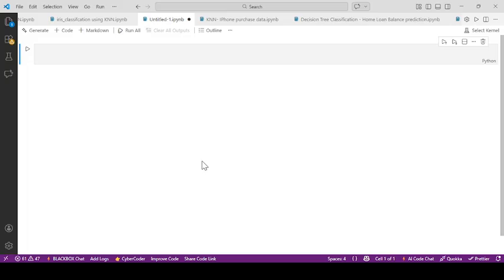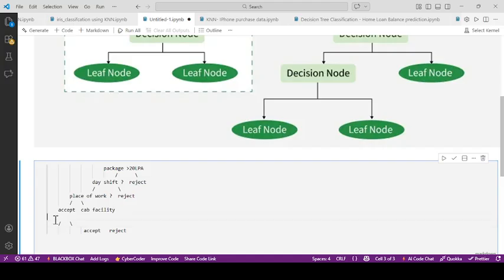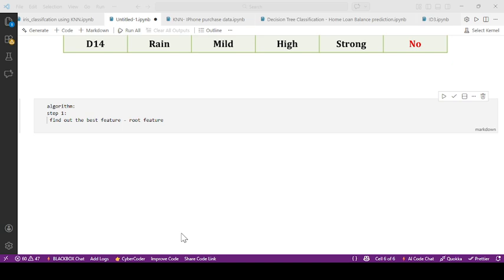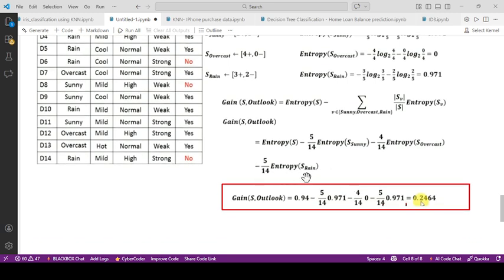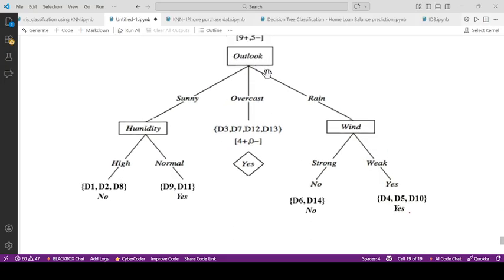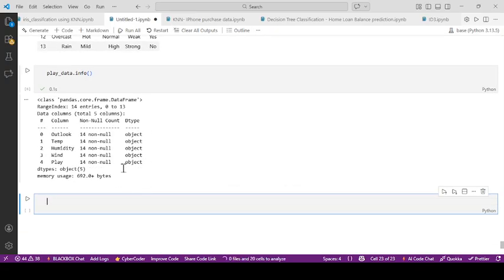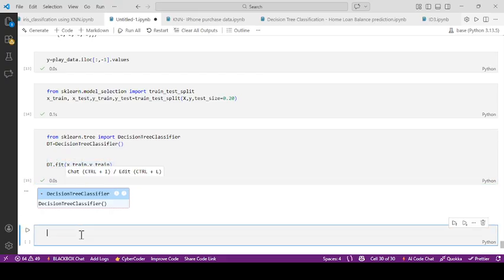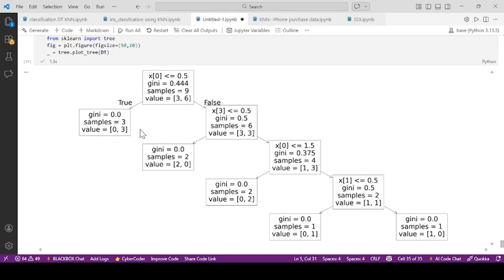Decision Tree Algorithm Explained | Play Tennis Example + Python Code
In this video, we explain the Decision Tree Algorithm in Machine Learning using the famous Play Tennis dataset.

This tutorial covers both theory and practical implementation.

Topics covered:
• Introduction to Decision Tree Algorithm
• Entropy and Information Gain
• Play Tennis Example Explained
• Manual Calculation Step-by-Step
• Decision Tree Implementation in Python
• Visualization of Decision Tree

This video is helpful for:
• Interview preparation
• Understanding ML algorithms with examples

Dataset Used: Play Tennis Dataset

Tools Used:
Python
Scikit-learn
Matplotlib